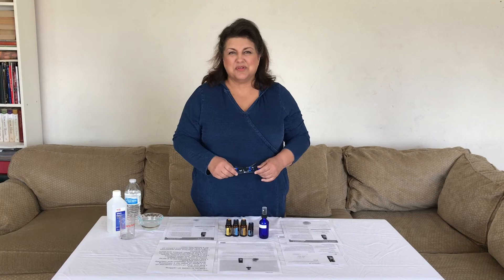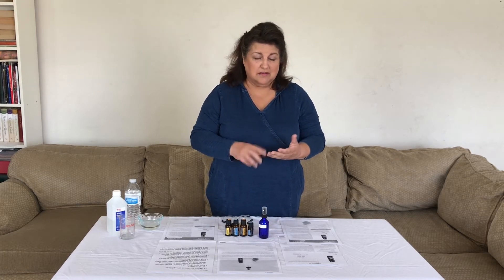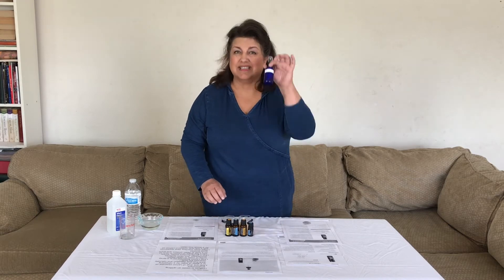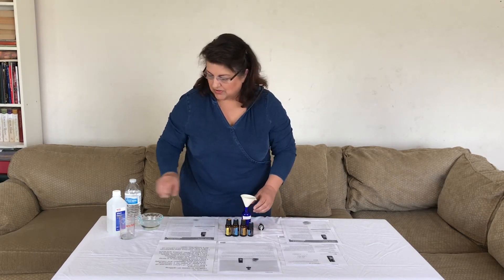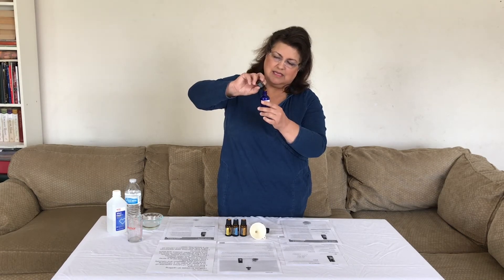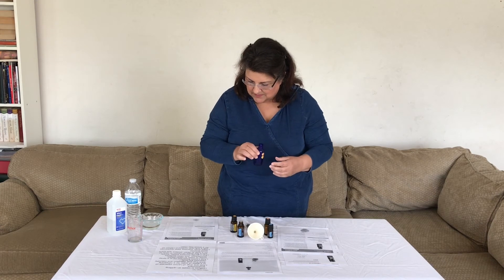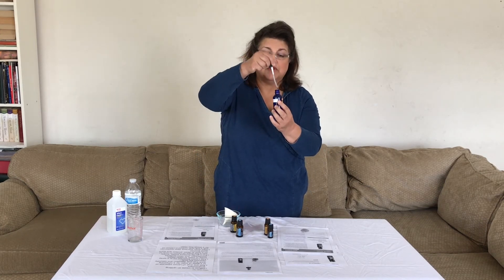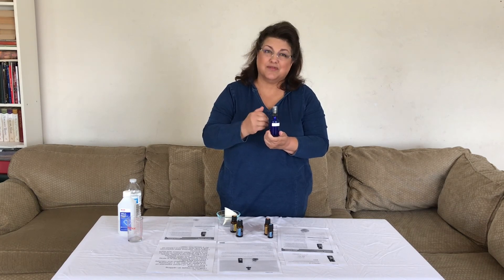DIY Floral Perfume Spray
Thank you so much for tuning into my video! I hope that this video inspired you to make your own DIY Floral Perfume Spray. This perfume spray is amazing! It smells so beautiful and nice, and I feel great when I use it! I know that you will love it, so please try making it for yourself! If you have any questions about making this DIY Floral Perfume Spray, or any other general questions, please leave them in the comments below!

Additionally...
If you have any video suggestions, be sure to leave them in the comment section below. I would love to make videos that YOU want to see, and I would love to be able to communicate with you guys, so be sure to reach out to me. I am very good at responding, and love doing so. Thanks again for watching, until next time!

Ingredients:
1 Tbs. Witch Hazel
¼ c. Water
10 drops of Whisper Essential Oil
10 drops of Citrus Bliss Essential Oil
10 drops of Lemon Essential Oil
5 drops of Ylang-Ylang Essential Oil
Instructions:
1. Add witch hazel to the bottle of your sprayer, and then add the essential oils (It’s easiest to get the witch hazel in the bottle if you use a small funnel).
2. Pour in your water (Using a funnel will again help you pour the water easier, also don’t let your water pass the shoulders of the bottle. This ensures that you leave room for the sprayer nozzle).
3. Screw on the spray nozzle and shake well to combine the contents.
4. You are ready to use this Beautiful Floral Perfume Spray (Be sure to shake the bottle before each use).
Links:
Link to Buy Whisper Essential Oil: